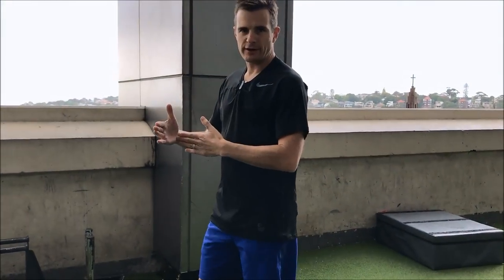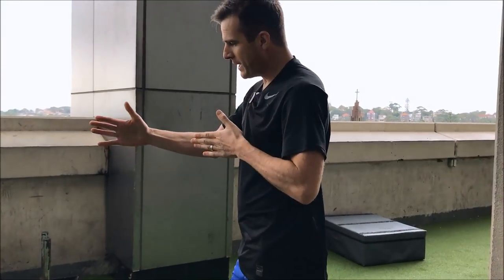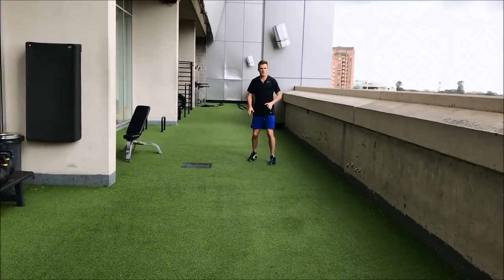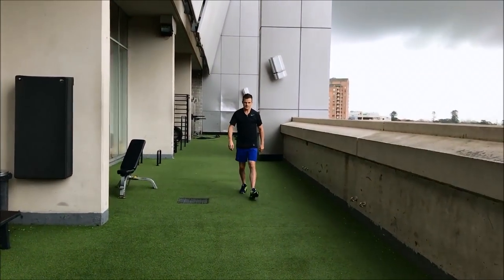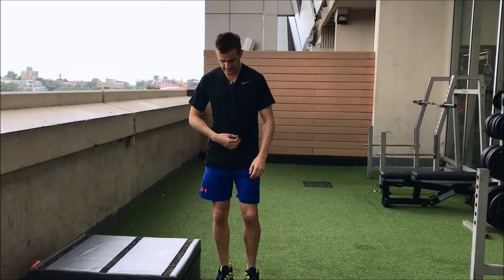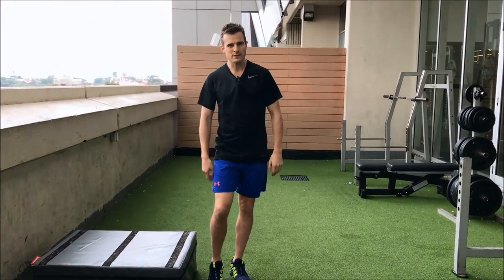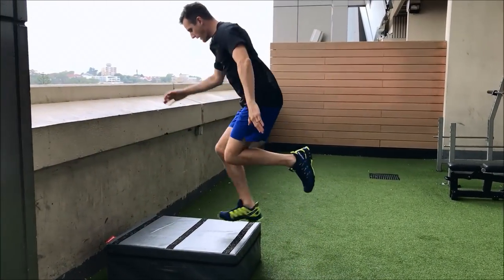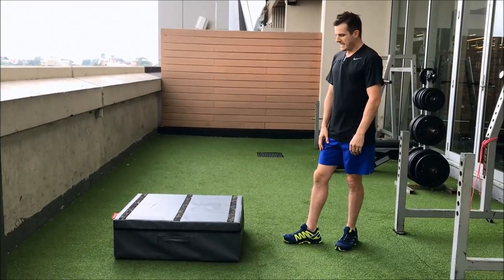ACL Surgery Rehab - Pt 4: Single leg + change direction | Feat. Tim Keeley | No.100 | Physio REHAB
This new 4 Part video series focuses on the end stage of knee rehab for an ACL reconstruction surgery, leaning how to pivot, jump, rotate, side-step and change direction in weeks 16-19 and 20-24.

Part 4: Tim teaches correct foot placement on landing and take off in the change direction movement and single leg jumping in both lateral and rotational movements